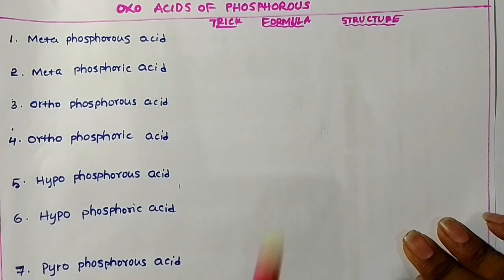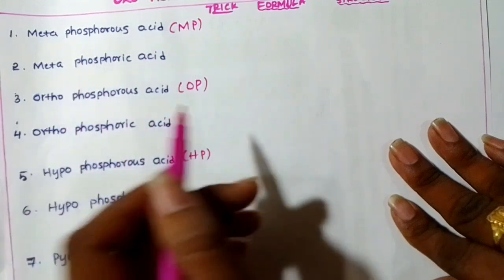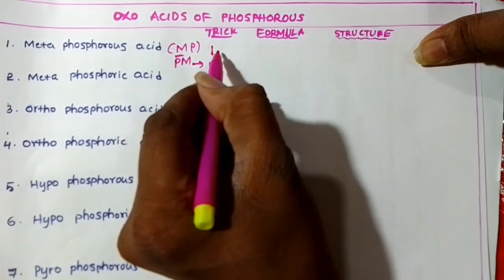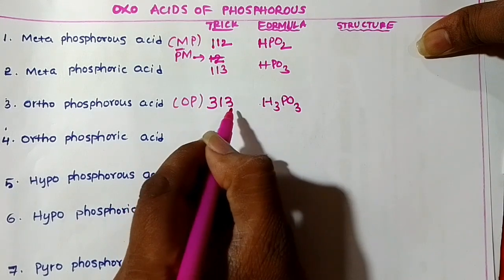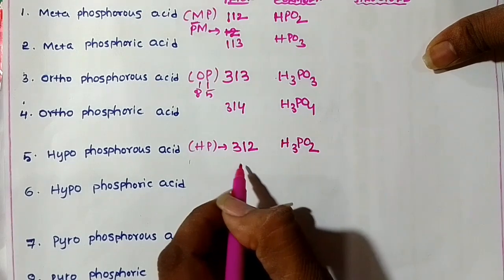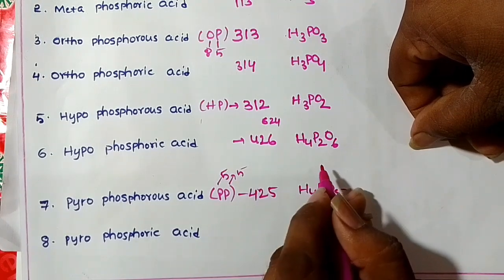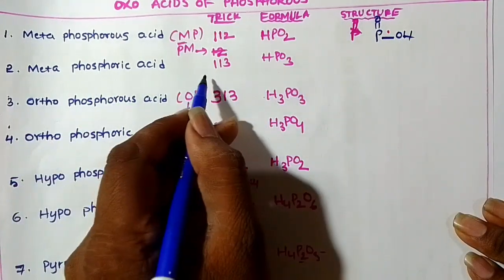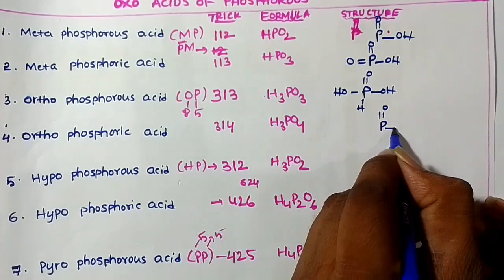Excellent tricks for oxo acids of phosphorous/ jee mains/ eamcet/neet/eapcet